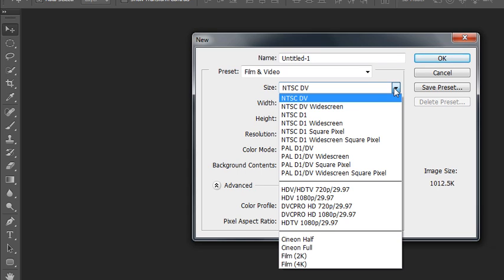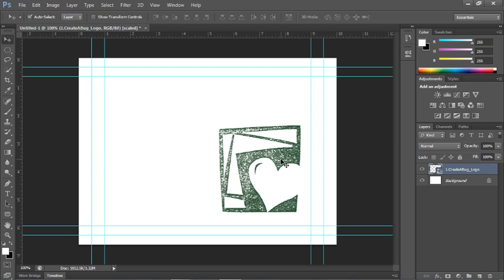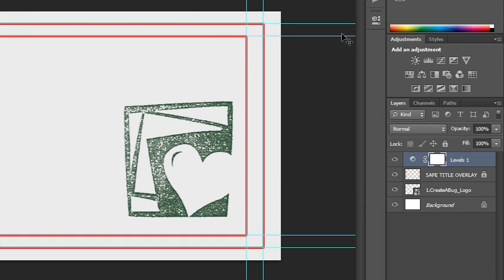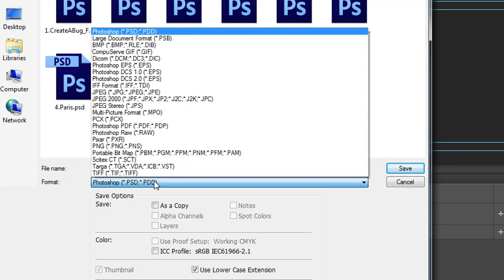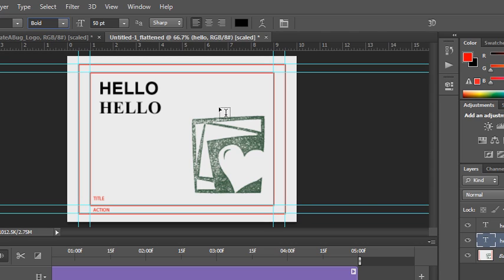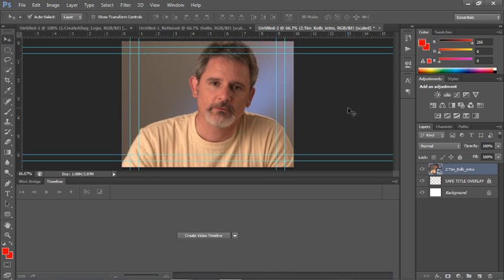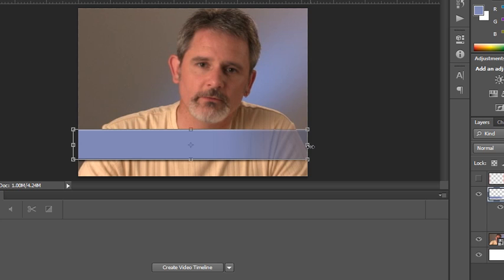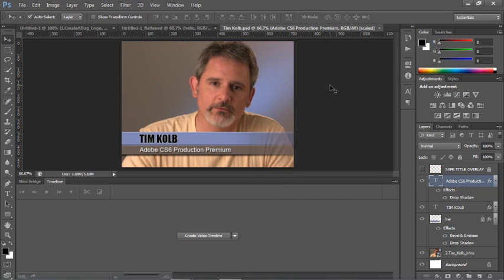0702 2 Video Basics - Training for Adobe Photoshop CS6